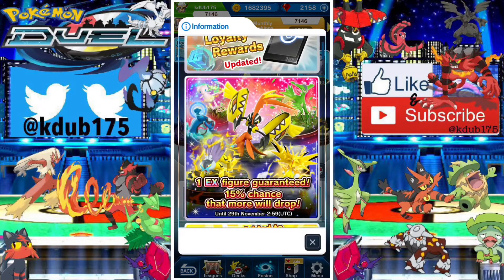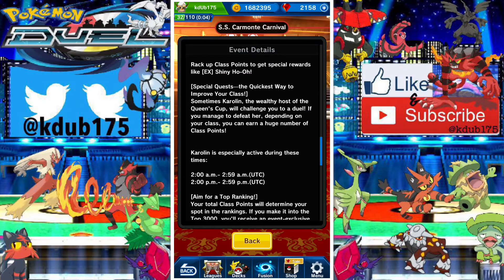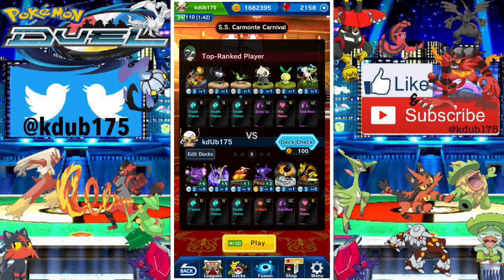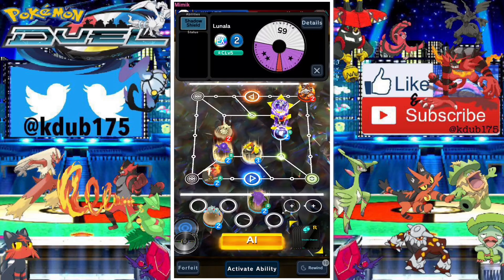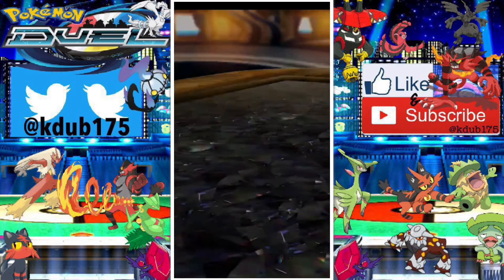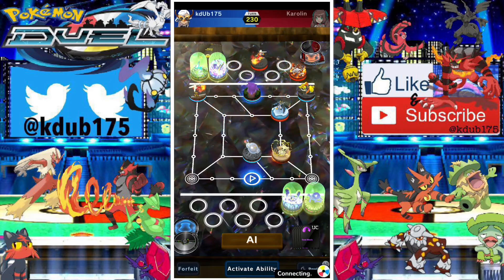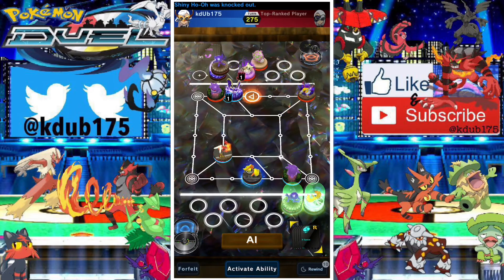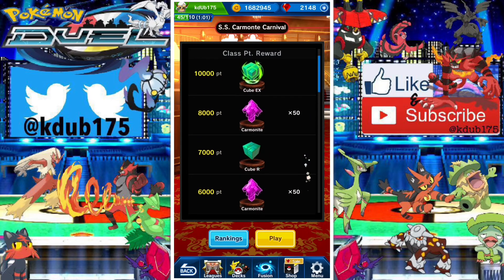NEW SHINY POKEMON! | BATTLING KAROLIN | S-Tier & Top 100!! | Pokemon Duel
There’s a lot of new things happening in Pokémon Duel guys! New Event, gem sale, & SHINY HO-OH! I did reach the 4K mark & got my shiny Ho-Oh! I also get challenged by Karolin, so let’s battle her & then showcase Shiny Ho-Oh’s new ability!! I made it to S-Teir & top 100!

This event is really nice guys! Great Rewards, & the AI seems much better; still not amazing lol but much better. Curious to see if this is a way to test the AI using better Pokémon & more plates, so they can release new hotels and continue the story of Carlo & Another!!!

These are some amazing duels from the gym!! It’s a long video but, you can watch it in sections if you need to, cause it’s one of my best videos!

Thanks for all your support guys! Appreciate everyone who leaves a like on every one of my videos, shares it, interacts with me in the comments, and keeps coming back just to watch! it means a lot!